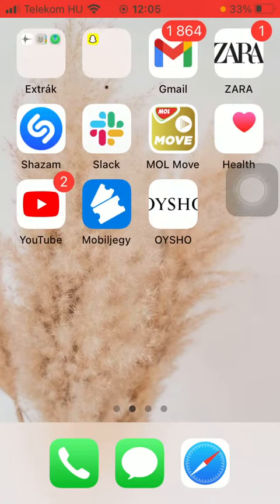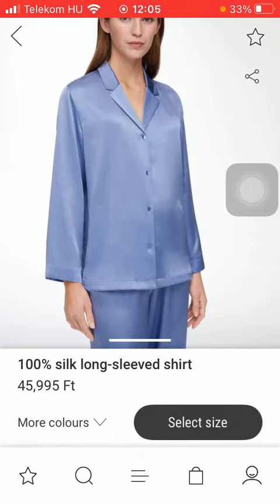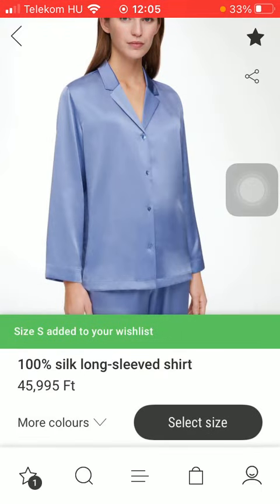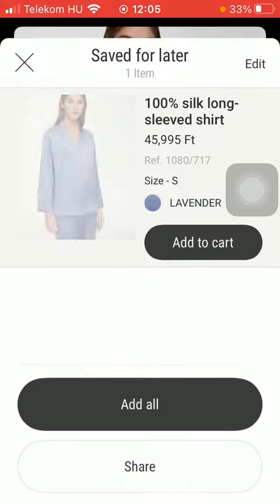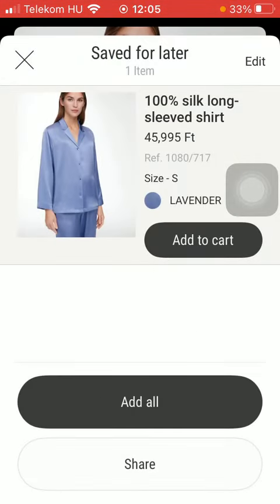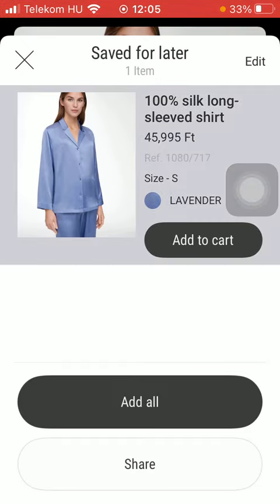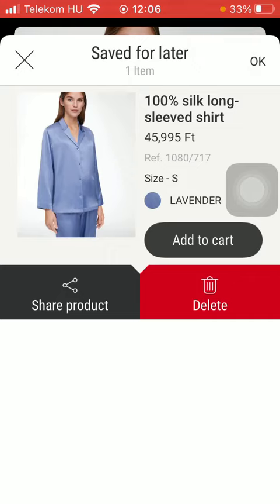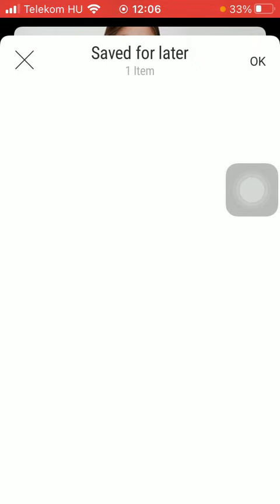How to save a product for later on OYSHO?